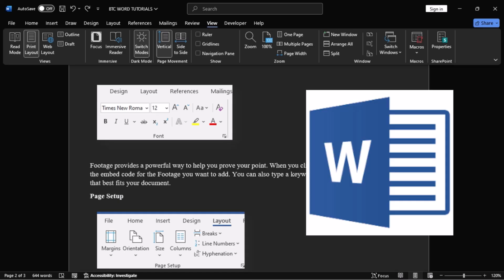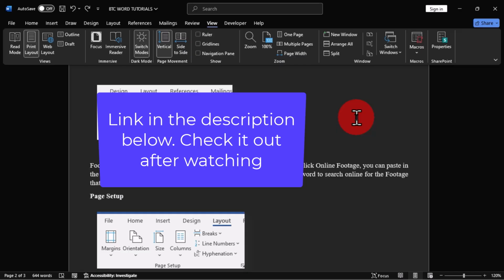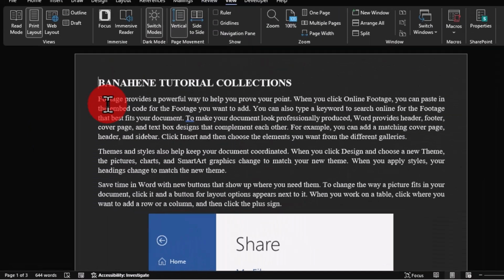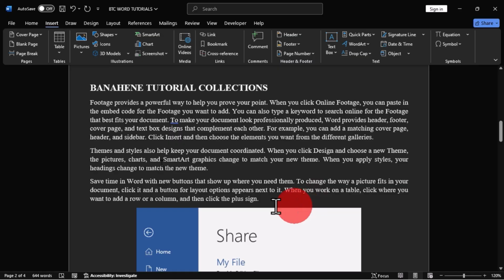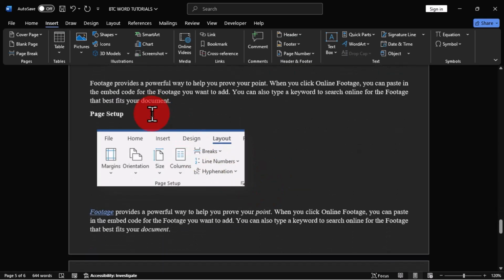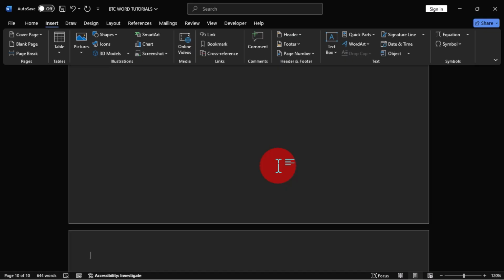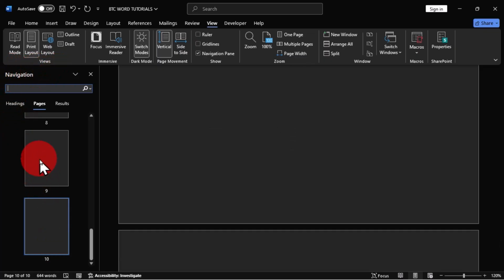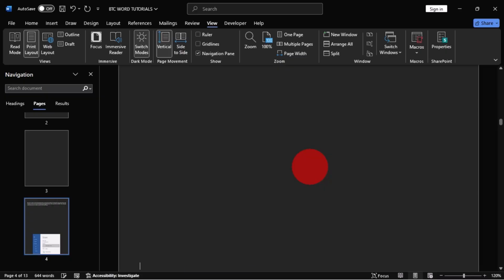Save Your Time! Create a Blank Page in Word INSTANTLY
A blank page in Microsoft Word can be easily created using a simple but useful operations. This video demonstrates the quickest and most efficient way to start a new, pristine document, perfect for anyone who wants to get their writing started without any distractions.

Let me show you four ways to create a blank page in Microsoft Word. Easy and understandable approaches.